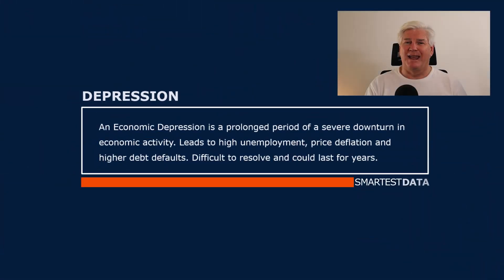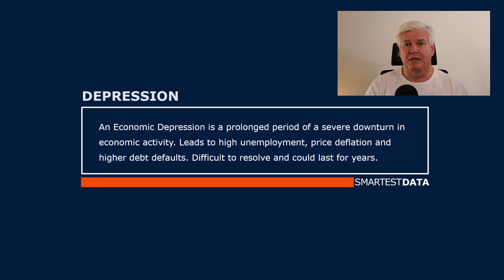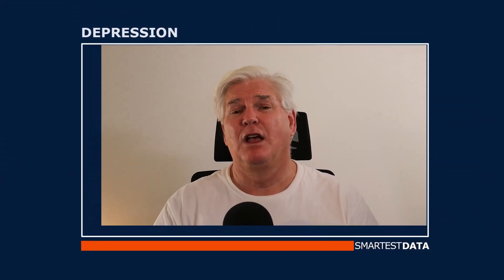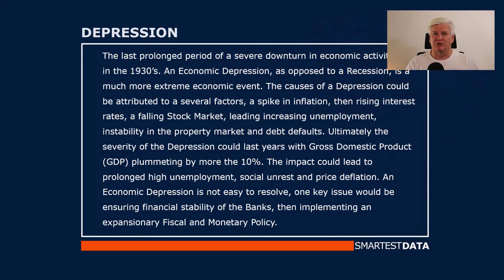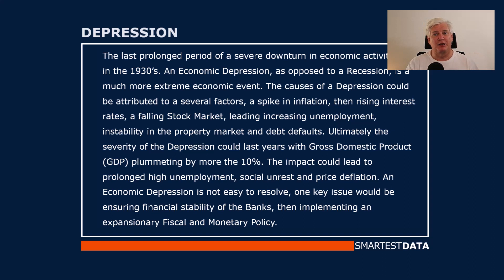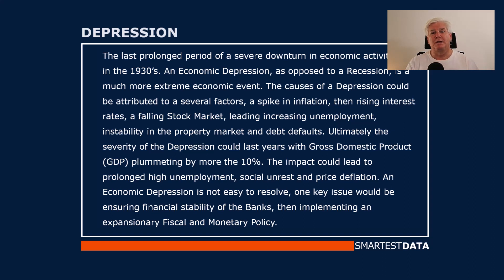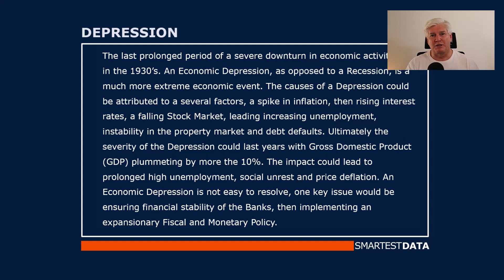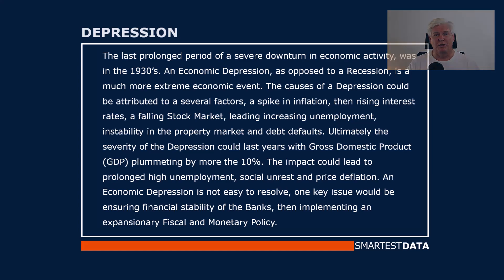INVESTING IN STOCKS: An Economic Depression, a prolonged period of a severe downturn in an economy.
In this video, I'll discuss, define and explain what is a Depression in an Economy. What could cause a Depression and how server could it become? What could be the impact of a prolonged period of a severe downturn in economic activity? Let's take a look.

Watch this video and other videos in the Quick Definitions series. I'll, define and explain important issues in investing in Stocks, Stock analysis, Financial Statements, Economics, Investing and other issues could influence your Stock portfolio. Also there are lots of other concepts around the Stock Market and investing in general to be covered. The videos by design, are short, sharp and to the point. If you are interested in learning about the Stock Market there are many concepts to grasp, keep watching.
Watch this and the videos in both the INVESTING IN STOCKS EXPAINED and QUICK DEFINITIONS, the same but more depth. I'll define and explain important issues in investing in Stocks, Stock analysis, Financial Statements, Economics, Investing and other issues could influence your Stock portfolio. Also, there are lots of other concepts around the Stock Market and investing in general to be covered. The videos by design are short, sharp and to the point. If you are interested in learning about the Stock Market there are many concepts to grasp, keep watching.